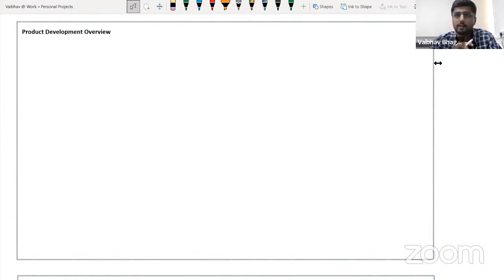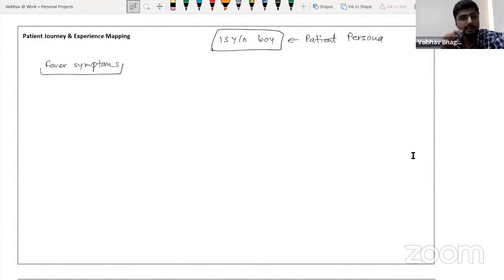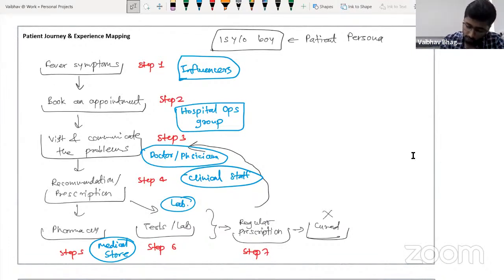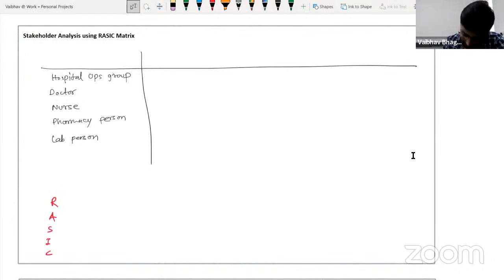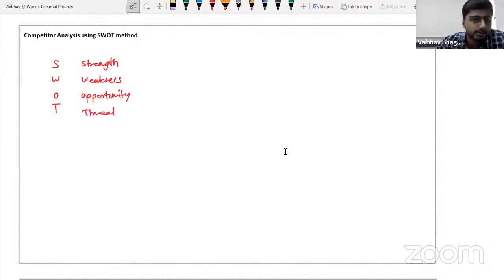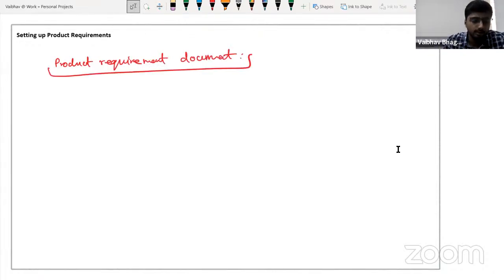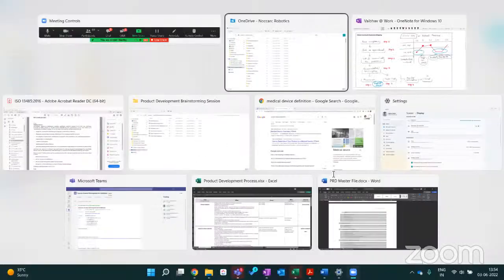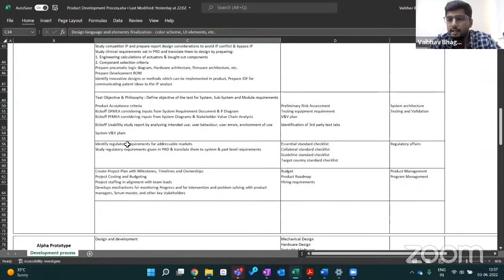Session: Product Development for Healthcare